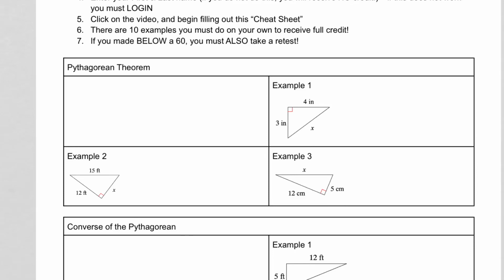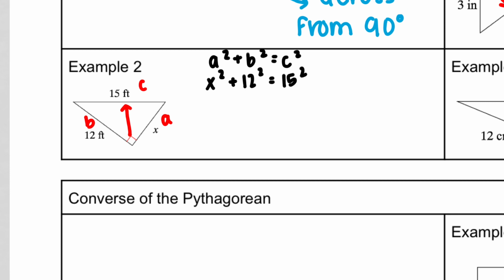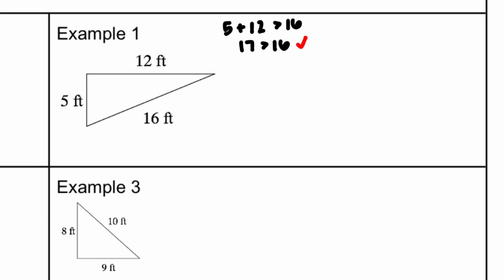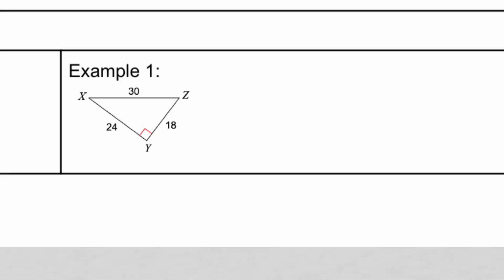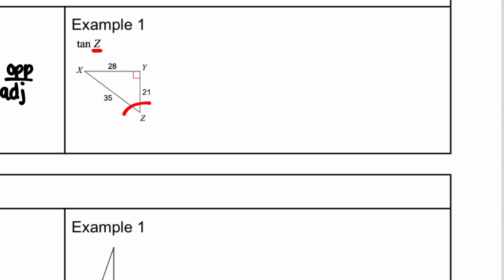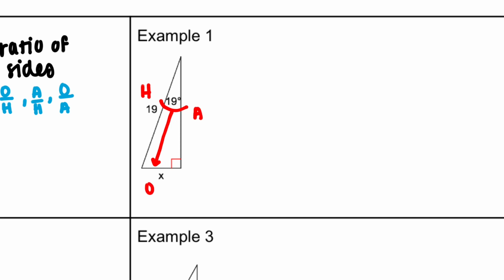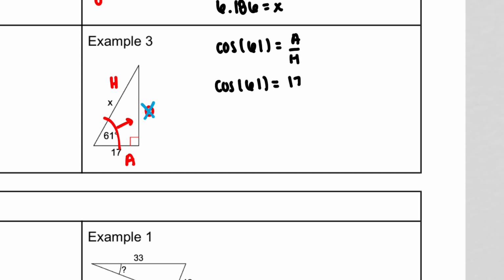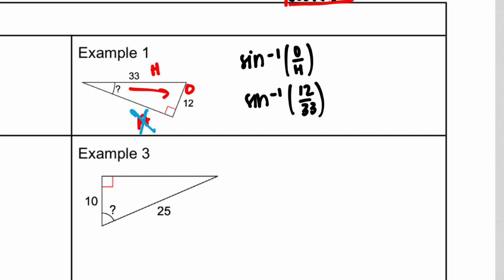Unit 7 Remediation